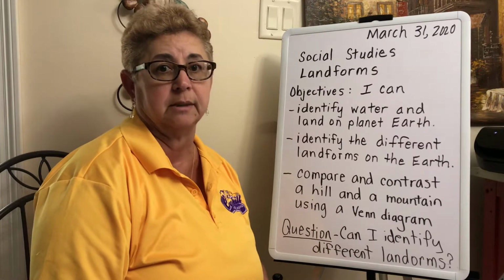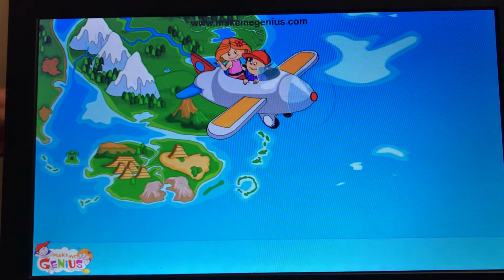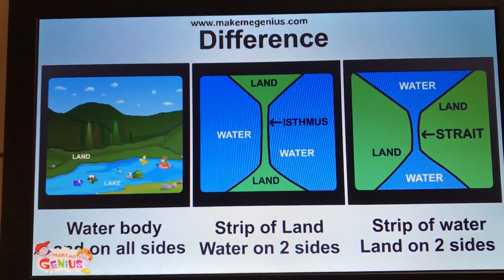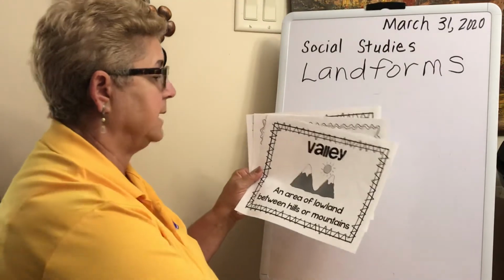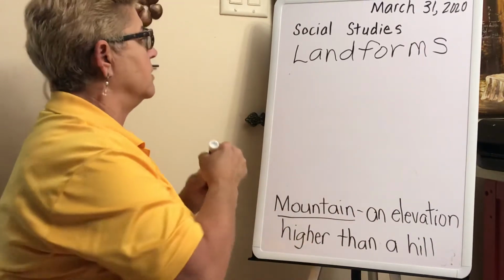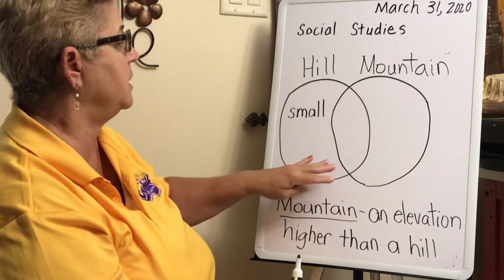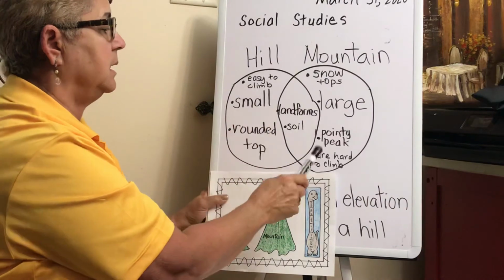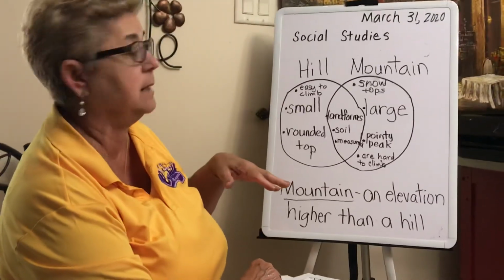Mrs.Bertrand- Tuesday, March 31- Social Studies:Landforms